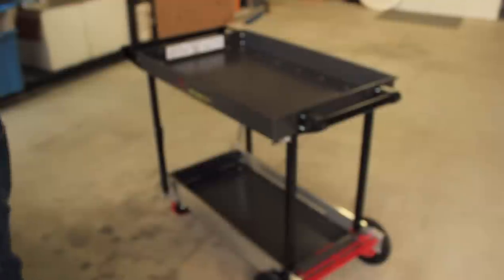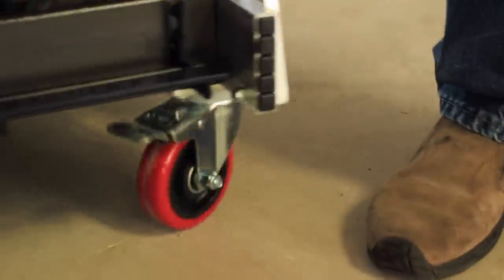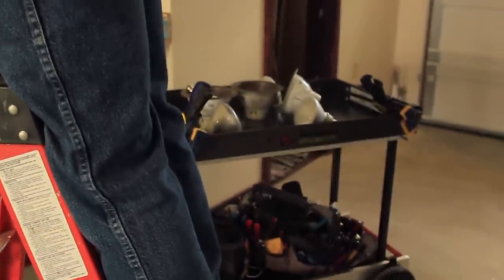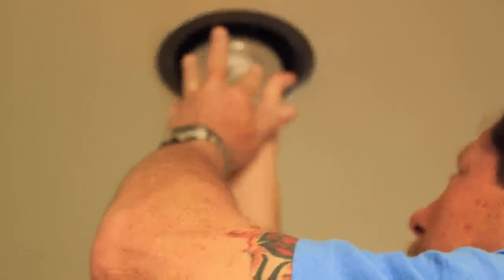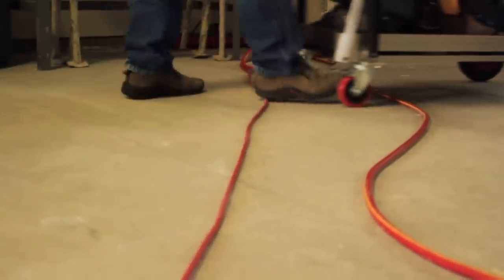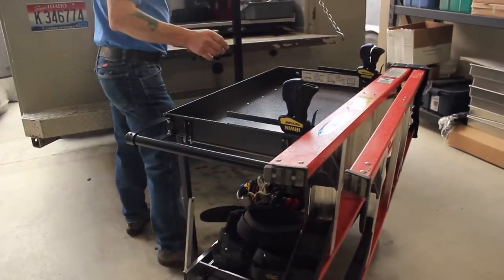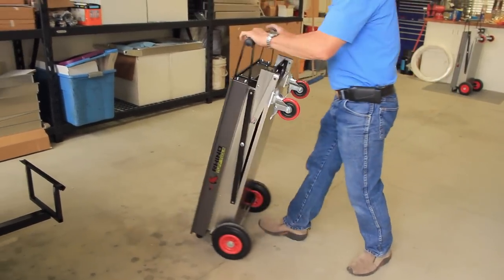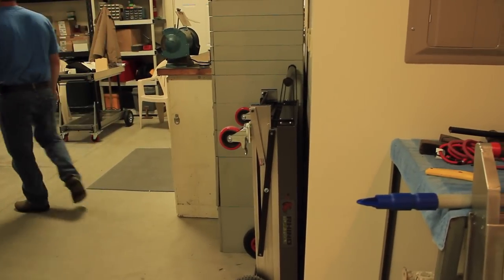Collapsible Cart by Rhino Tuff Tools- Rhino Tuff Cart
Rhino Tuff collapsable and durable cart made by Rhino Tuff Tools